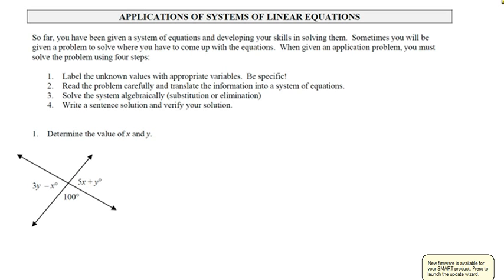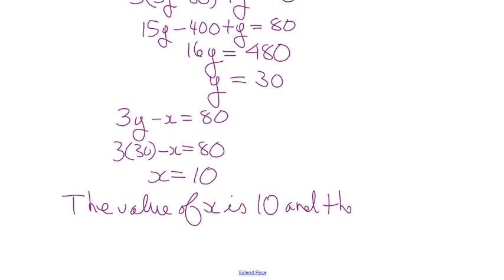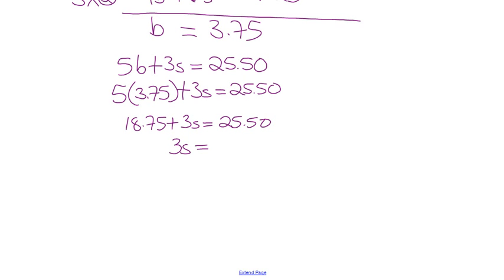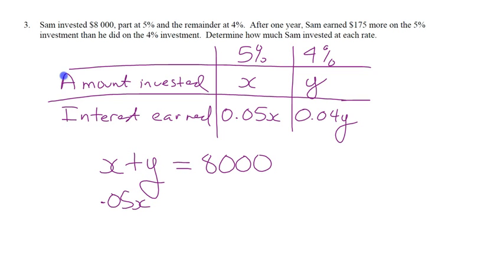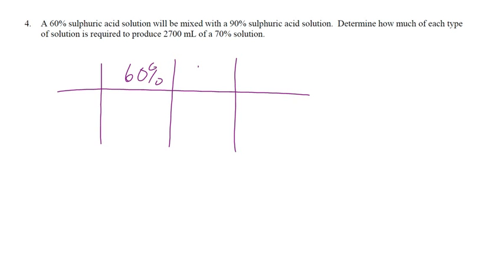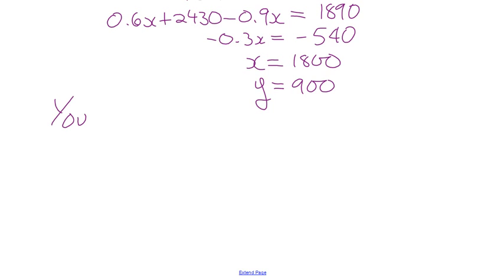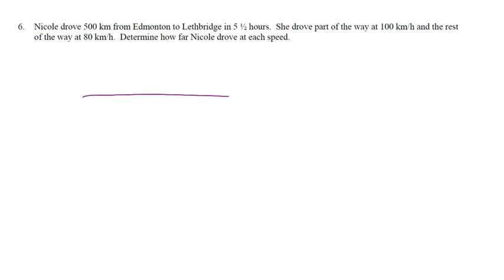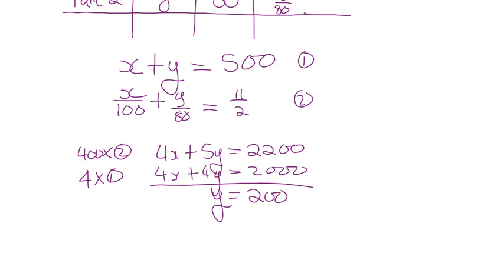Applications of Systems of Linear Equations